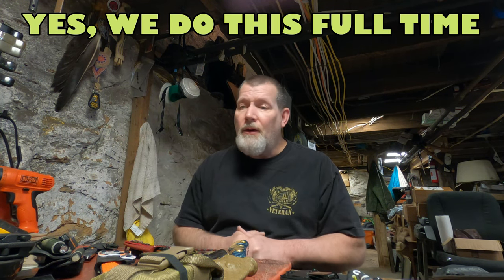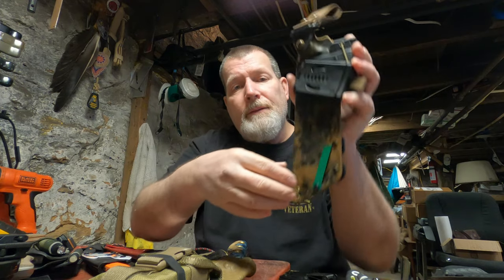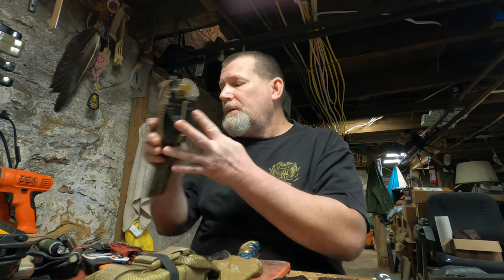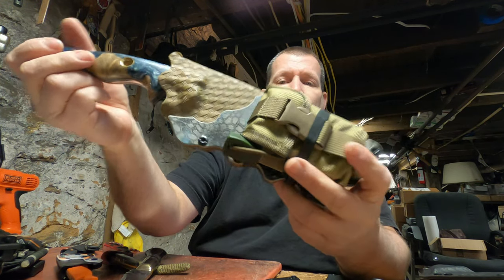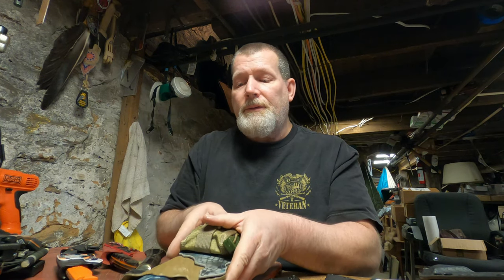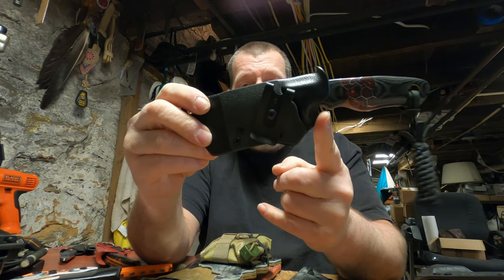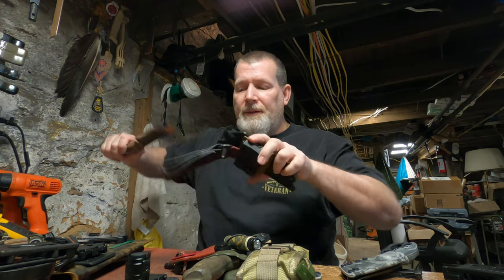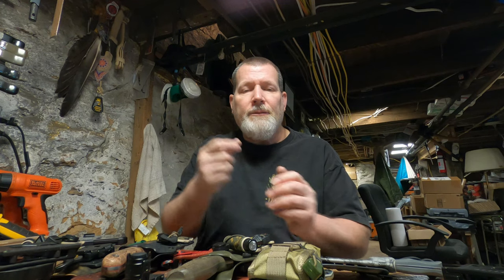SO U WANT TO BUY A TOP SHELF CUSTOM KYDEX SHEATH? CARRIES/OPTIONS FROM YELLOW HAWK CUSTOMS OUTDOORS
today!  IT CAN BE A BIT OF A HASSLE ORDERING A CUSTOM BUILT KYDEX SHEATH FOR YOUR KNIFE. BUT, IF U WANT SOMETHING FIELD READY, MILITARY GRADE TOUGH AND TOP SHELF, WE DO MAKE IT AS EASY AS POSSIBLE. AND WE HAVE ONE OF THE MOST STELLAR REPUTATIONS FOR BEING "THE BEST" AT WHAT WE DO HERE AT YHCO.  U MIGHT WANT TO CHECK OUT SOME RIGS ON THE WEBSITE FIRST THOUGH. CLICK ON EACH PHOTO IN THE GALLERIES AND U WILL SEE A DESCRIPTION, AND IN ALOT OF CASES, A BALLPARK PRICE. KEEP IN MIND, I SPEND ALOT OF TIME BUILDING THESE RIGS AND MAKING THEM DEPENDABLE IN THE FIELD FOR U.